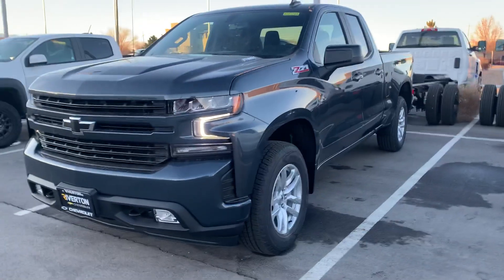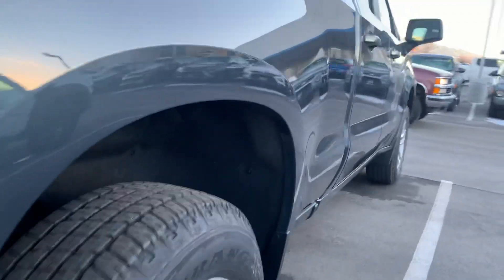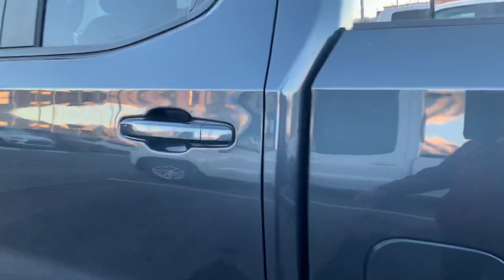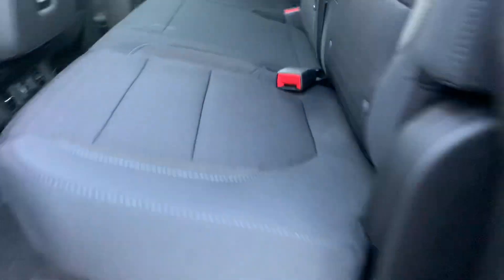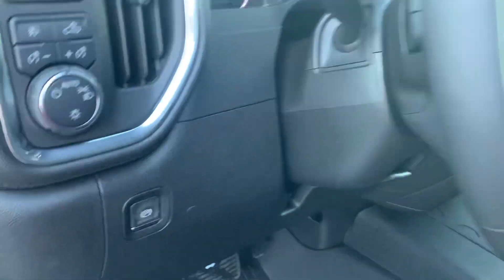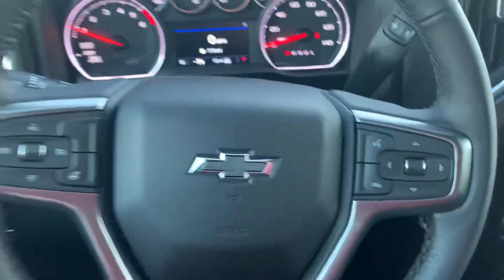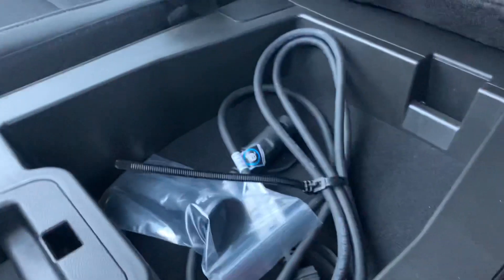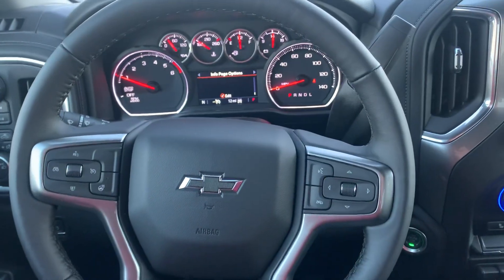1500 for Tom